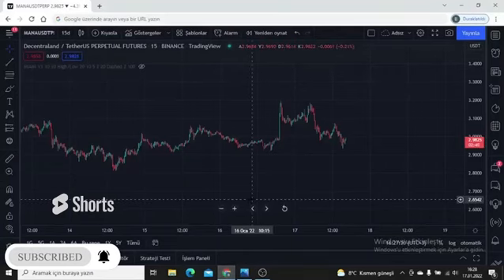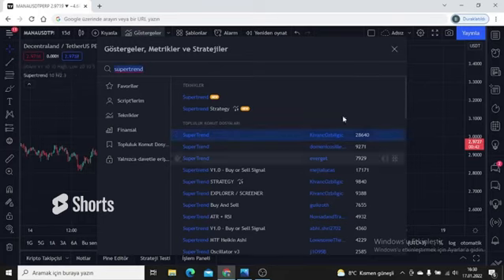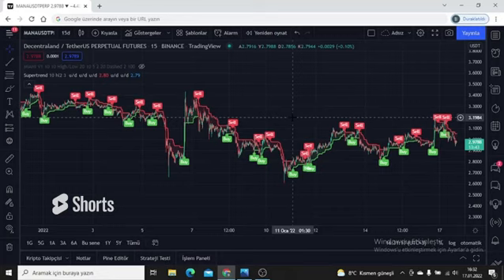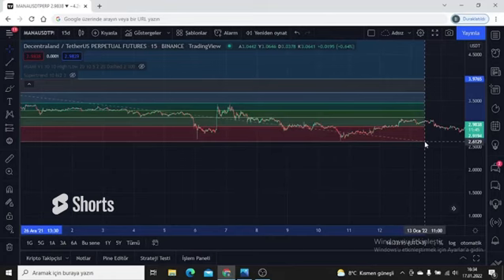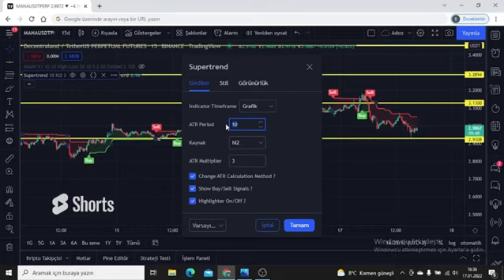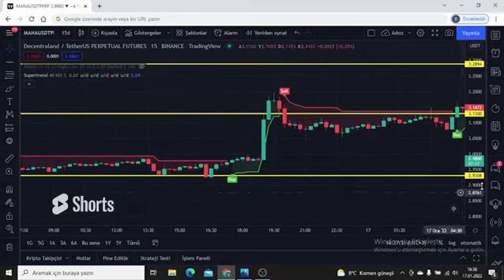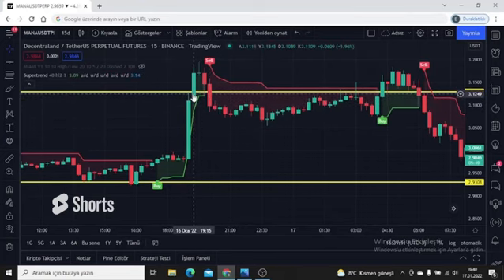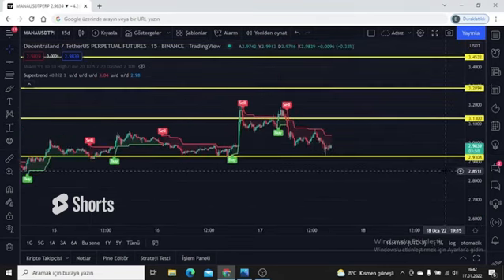NEW Supertrend Indicator: 100% Highly Accurate Buy/Sell Signals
Today you will learn the most advanced TradingView indicators with most accurate buy and sell signals. The trading strategy presented in this video can be used in different markets including crypto, stocks and forex. It can be used for day trading, scalping, swing trading and investing. This trading strategy includes 2 free TradingView indicators

This video is related to Pivot Point Supertrend, Supertrend Indicator, Supertrend indicator trading strategy, SuperTrend, Most Accurate Supertrend TradingView Indicator.